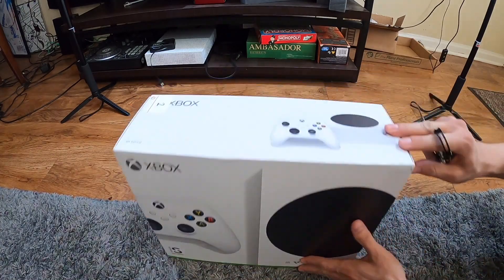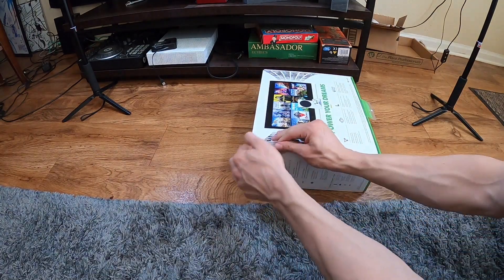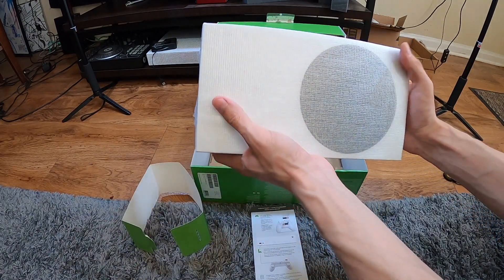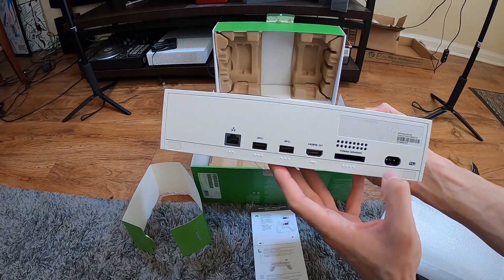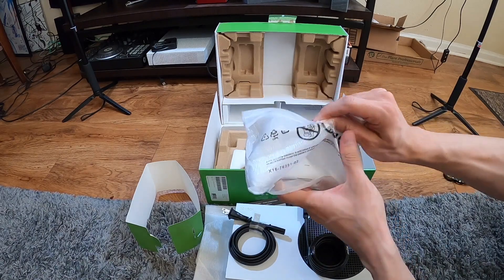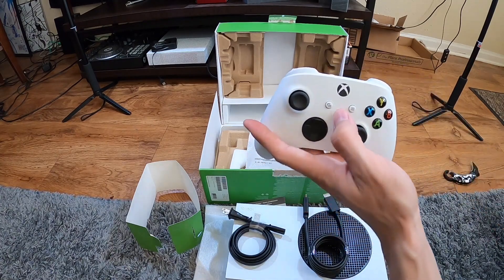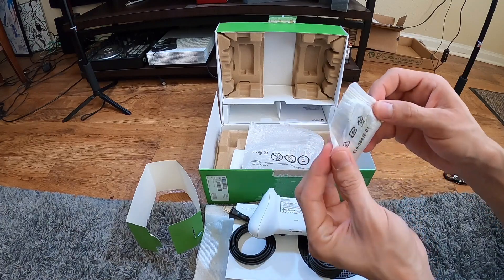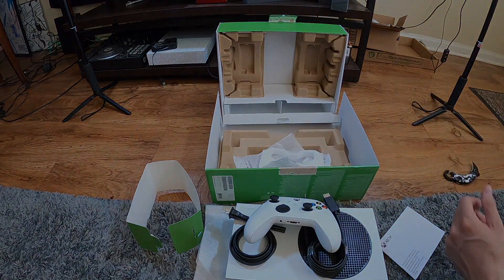Unboxing Xbox Series S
Game clips on Kastelic Sound twitch and YouTube channels